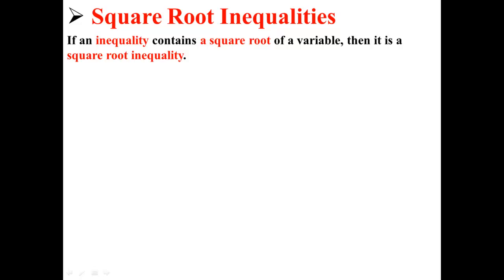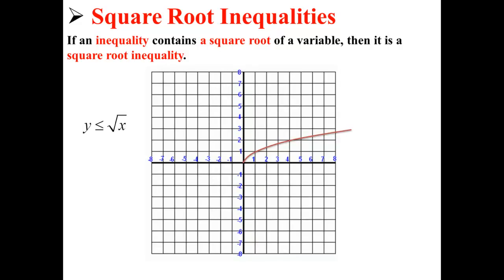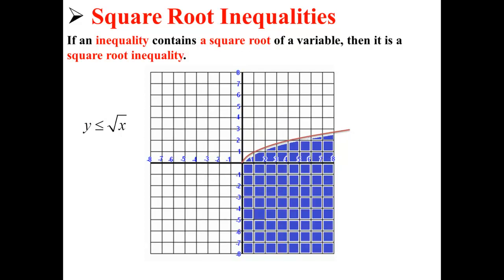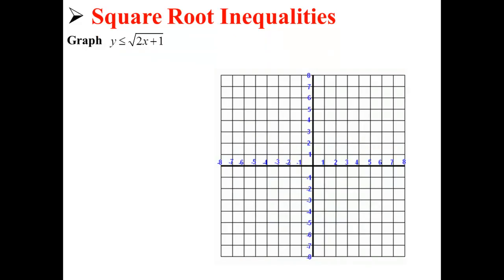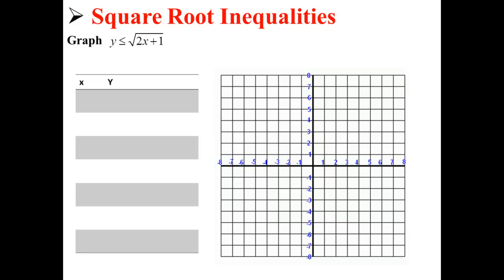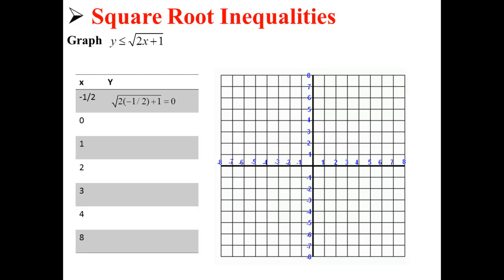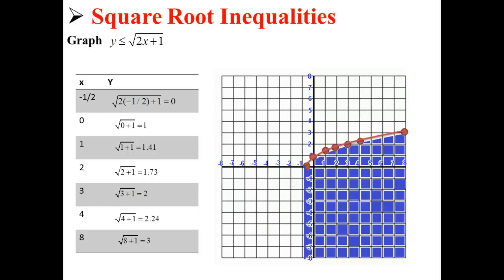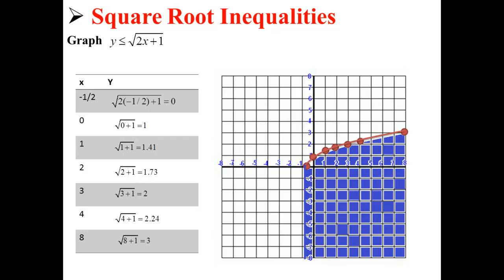Square Root Inequalities